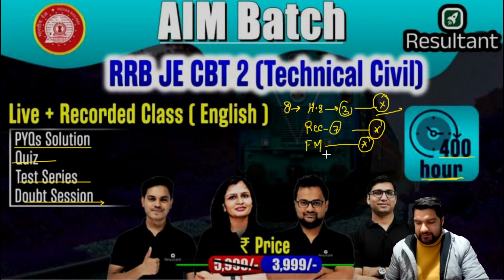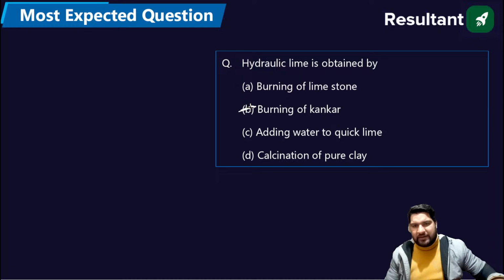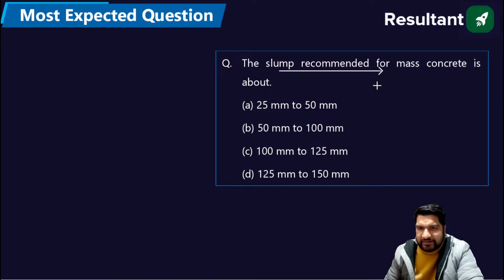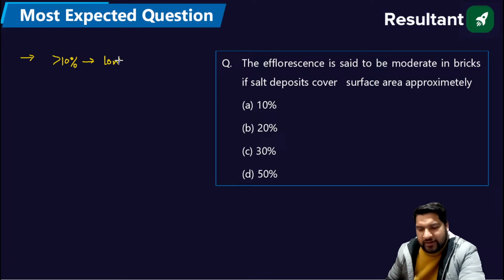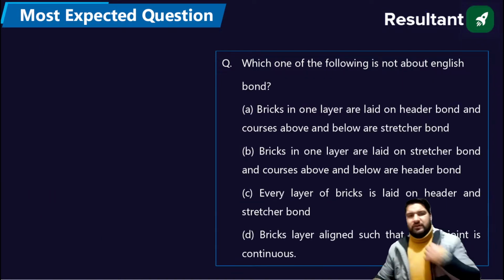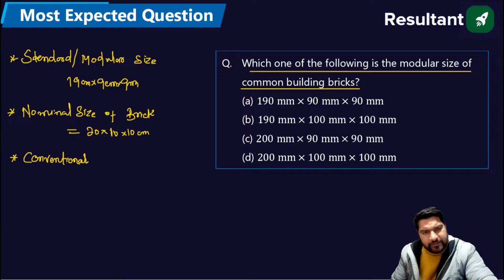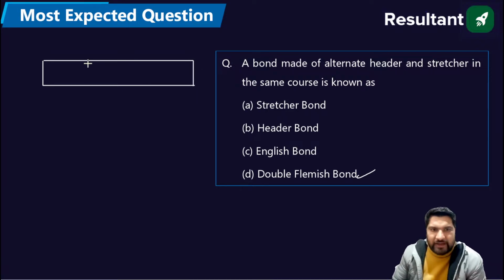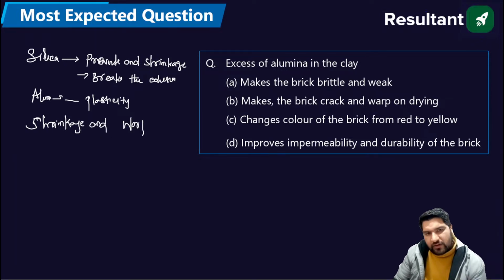RRB JE 2024 (CBT 2): Most Expected Questions🔥 | Building Materials & Construction | By Shoaib Sir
✅ Exam : RRB JE 2024 (CBT 2)
✅ Subject : Building Materials & Construction
✅ Topic : RRB JE 2024 (CBT 2): Most Expected Questions🔥
✅ In this Video (By Shoaib Sir): Prepare effectively for RRB JE 2024 (CBT 2) with Shoaib Sir as he discusses the most expected questions from the topic Building Materials & Construction. This session is designed to help you understand key concepts, improve problem-solving techniques, and boost your confidence for the upcoming exam.

🔹 What you'll learn in this session:
👉Important questions from Building Materials & Construction
👉Techniques to solve questions faster
👉Tips to score high in RRB JE 2024 (CBT 2)

📌 Why you shouldn't miss this session:
👉Expert guidance by Shoaib Sir
👉Comprehensive question coverage
👉Tailored for RRB JE 2024 aspirants

🚀 Join the session and take your preparation to the next level!

Resultant is a one-stop solution for all Engineering Exams, including online AE/JE coaching for Civil Engineering & Mechanical Engineering branch.
📞 Abhinav Negi Sir (Civil) 👉 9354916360
Subscribe to this channel to access video lectures, RRB JE LIVE classes, exam analysis, AE/JE guidance, and exam notifications, and get updates on Exam Patterns, Syllabus, Results, Tips, and free AE/JE online coaching and Strategy to crack all AE/JE Exams with flying colors.